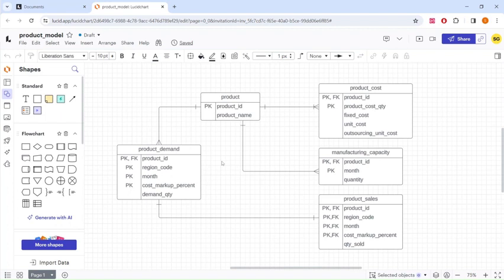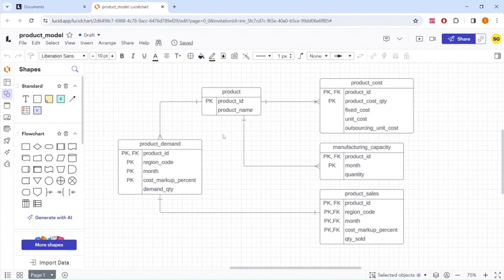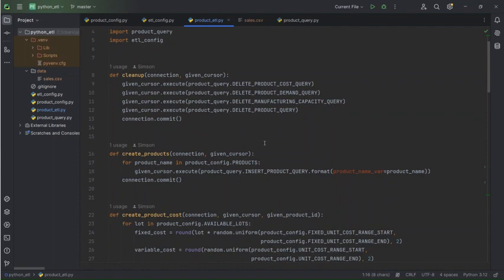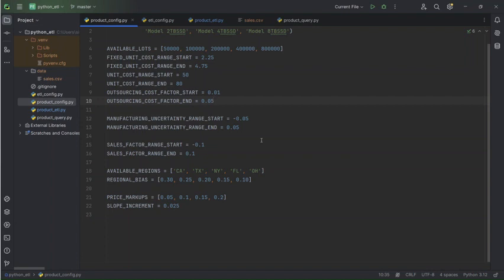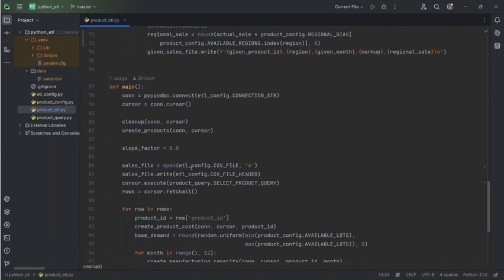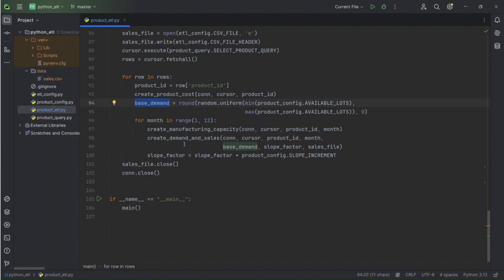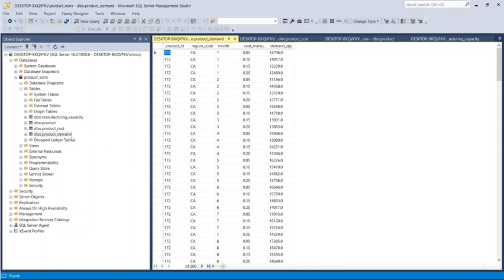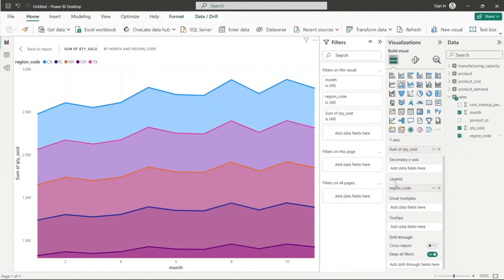Preparing data for Power BI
Learn how to prep data using Python random.uniform function